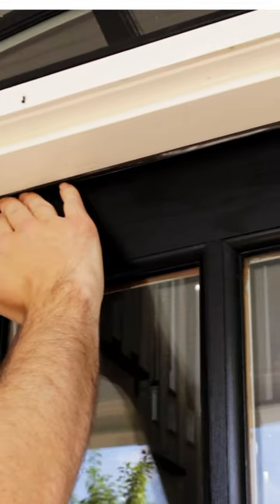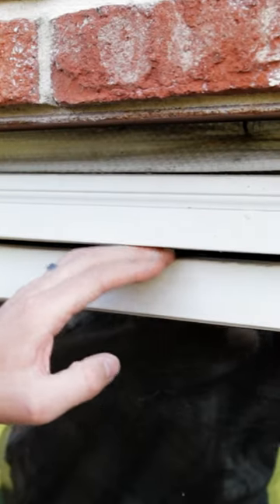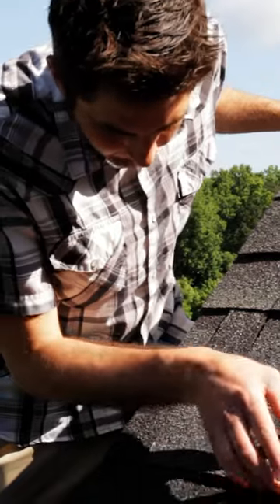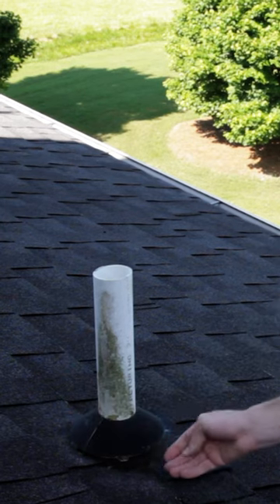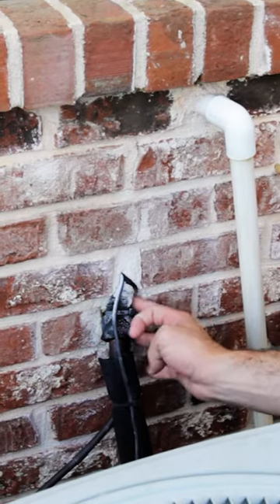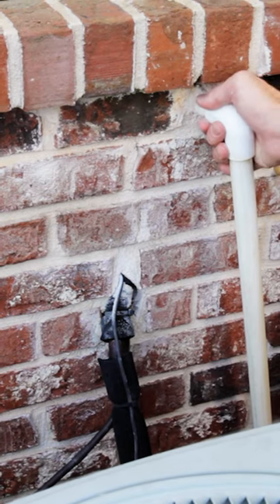How to Rat Proof your Home | DoMyOwn.com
Rodent exclusion is one of the most important parts of rat control. Learn some things to keep in mind in this video.